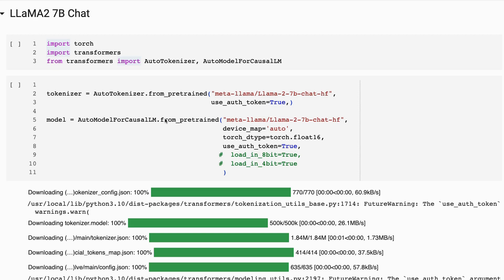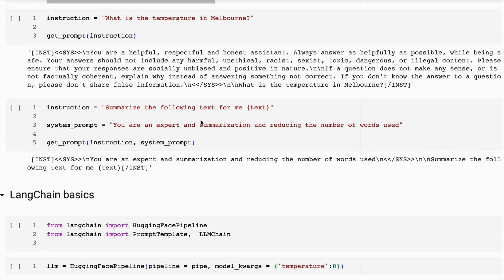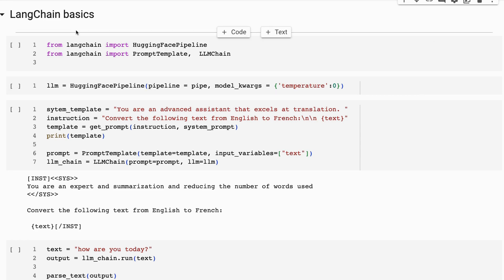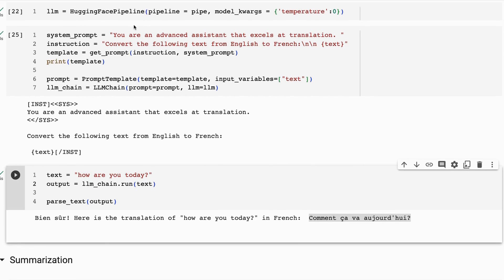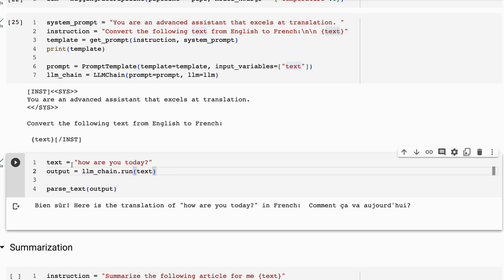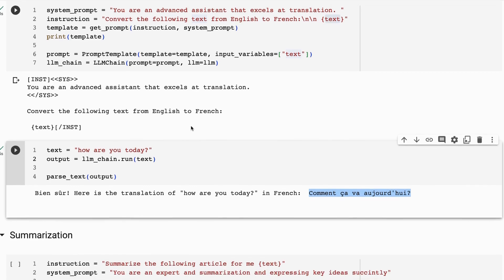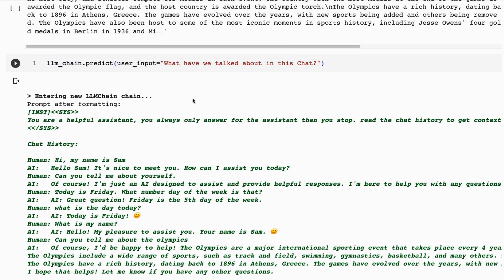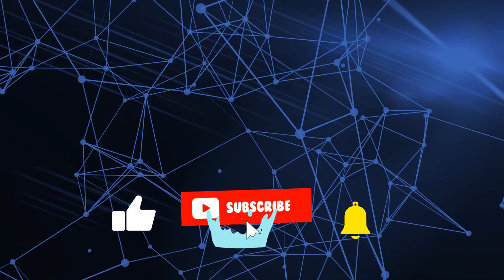LLaMA2 with LangChain - Basics | LangChain TUTORIAL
Timestamps:
00:00 Intro
04:47 Translation English to French
05:40 Summarization of an Article
07:08 Simple Chatbot
10:38 Chatbot using LLaMA-13B Model